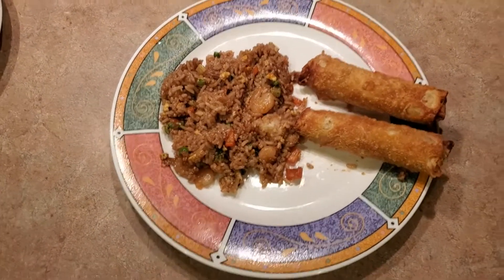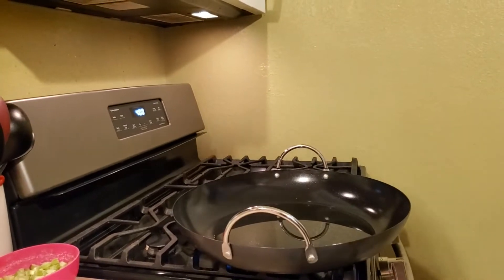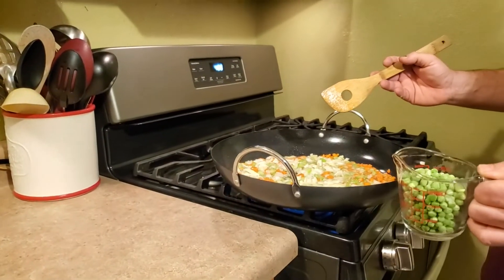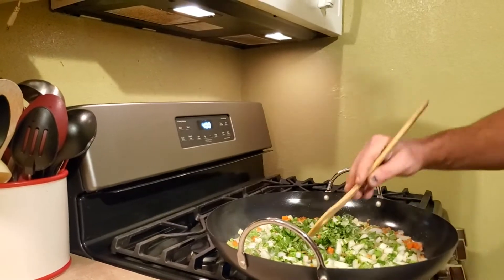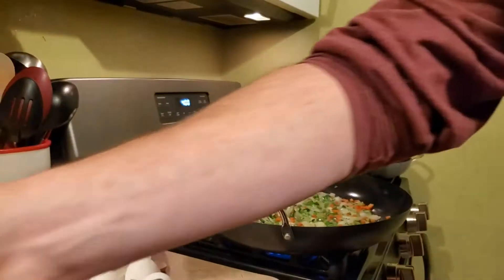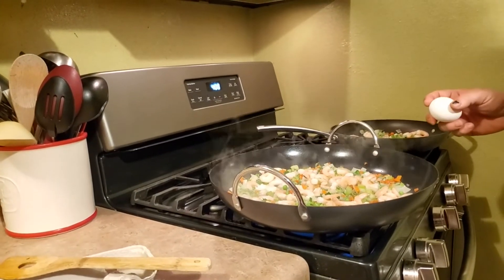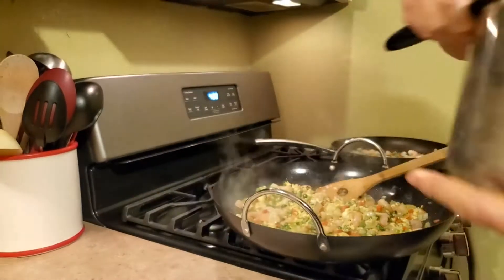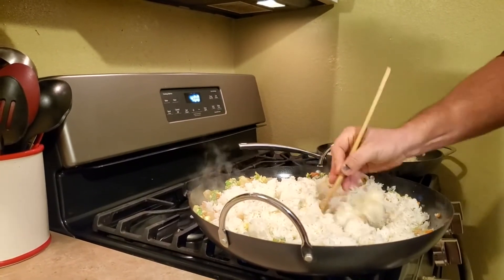Shrimp Fried Rice | How to Make My Fried Rice | Easy Fried Rice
Get the recipe here↓↓

St. Peter, IL
62880